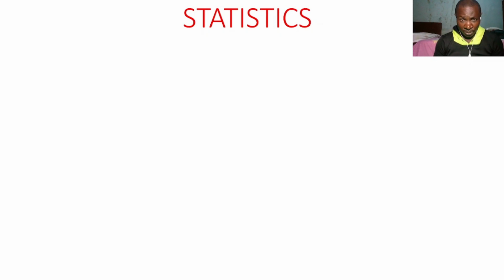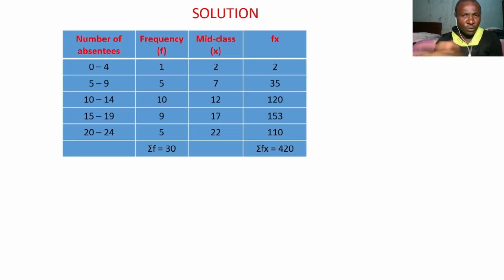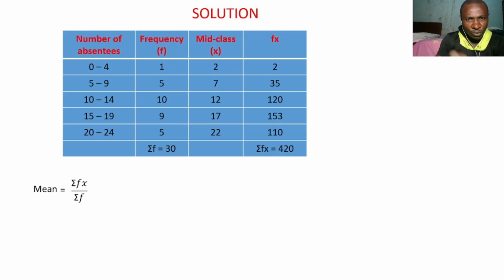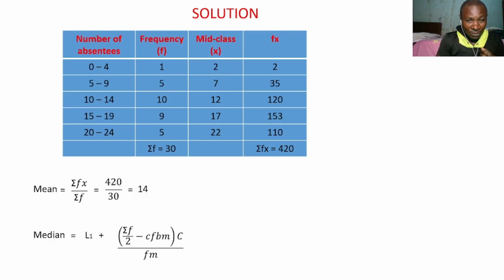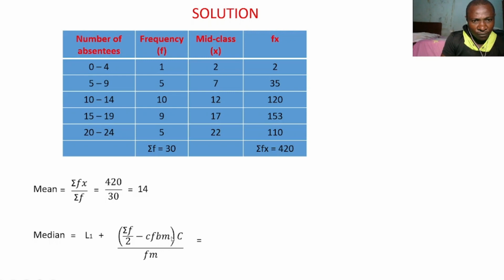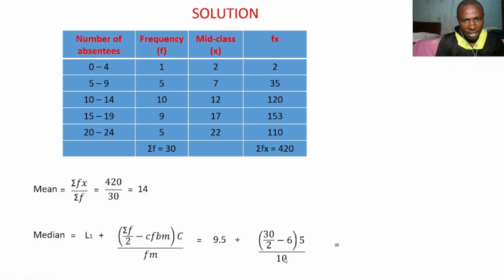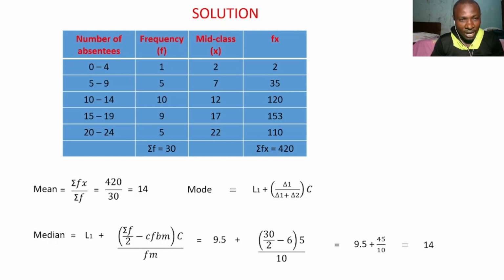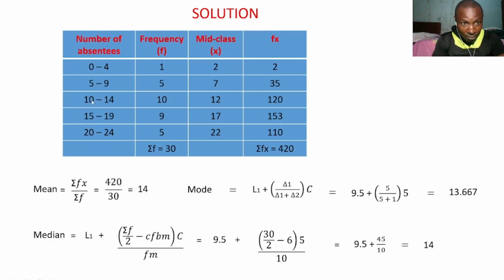STATISTICS: GROUPED DATA | MEAN, MEDIAN AND MODE | PART 2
learn how to determine the mean, median and mode of a grouped data. Watch, learn and share.

Leave any comment you have in the comment section for review, thank you.